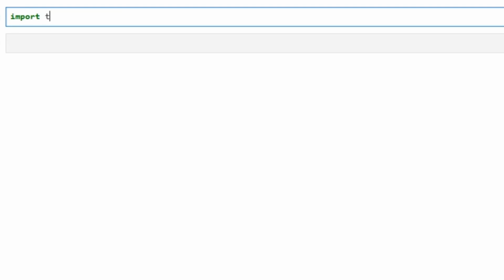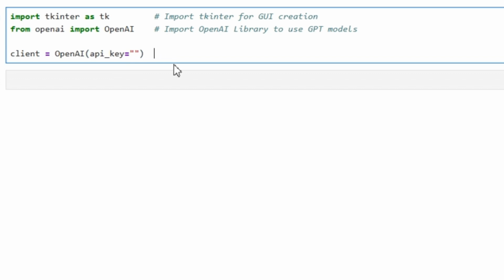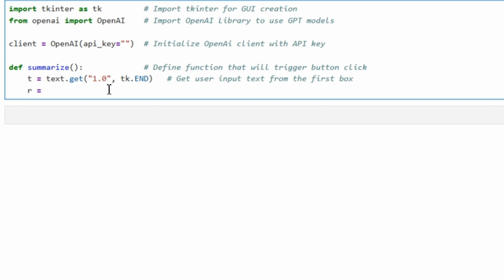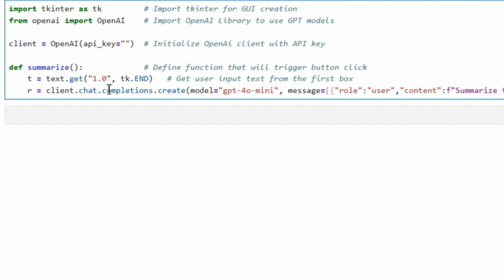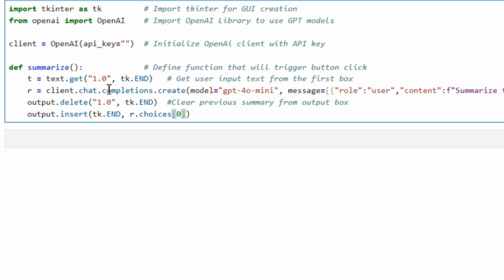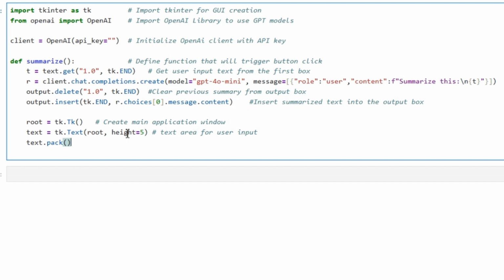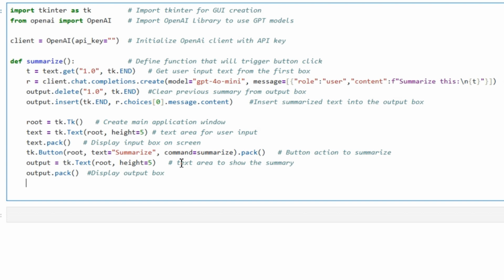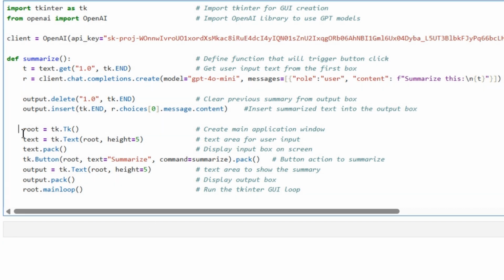AI Text Summarizer in Python — Simple GUI with Tkinter & OpenAI!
Learn how to create your own AI-powered Text Summarizer using Python, Tkinter GUI, and the OpenAI API. In this beginner-friendly tutorial, we show you step-by-step how to turn long text into concise summaries instantly.
Perfect for students, developers, and tech enthusiasts who want to learn Python AI projects quickly. No complicated setup — just code along and see your AI Text Summarizer in action!

This tutorial covers connecting OpenAI’s ChatGPT API to a simple Python GUI application. You’ll learn to design input/output boxes, handle user interactions, and display AI-generated summaries in real-time.
By the end, you’ll have a fully working Python AI GUI project that can be customized for other AI applications. It’s ideal for anyone looking to build AI apps in Python or experiment with ChatGPT integration. You’ll also get tips on clean GUI design and Python best practices for beginners.

Whether you’re interested in Python automation, AI tools, or machine learning projects, this video is for you. See how easy it is to combine Tkinter GUI + OpenAI GPT models to create a smart application. You can use this project to summarize articles, notes, or any long text automatically.
Start building your AI Text Summarizer today and elevate your Python coding skills!